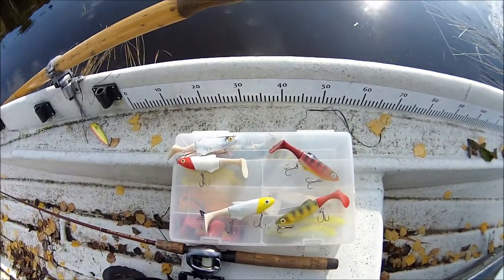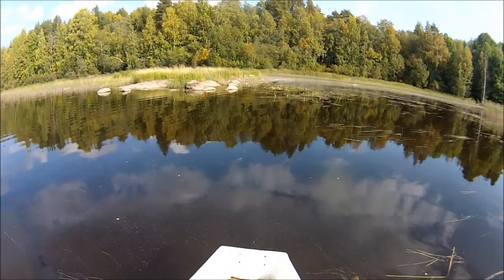my new hardbody paddle tail pike lure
unfortunately i was not able to catch any monsters this time but im pretty much convinced that this new bait rules!